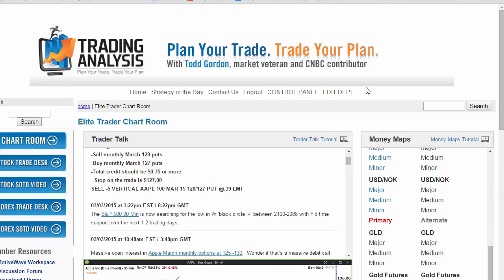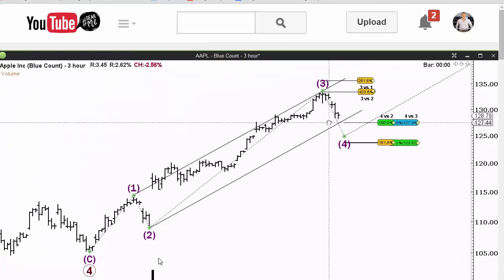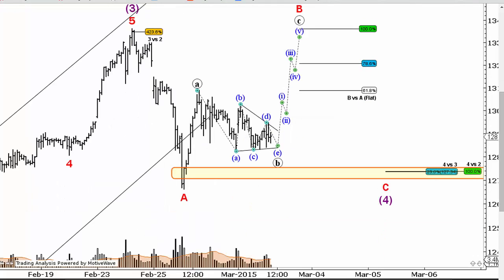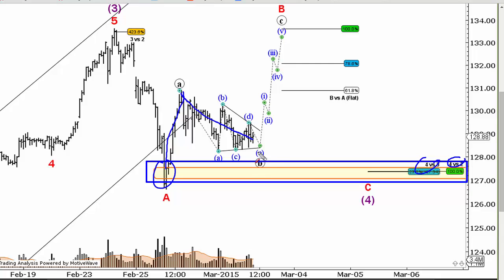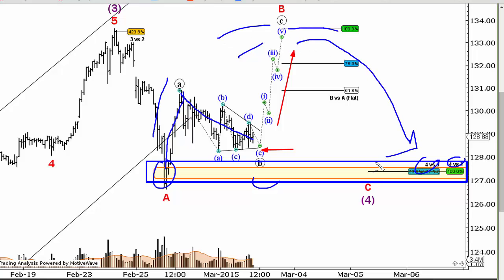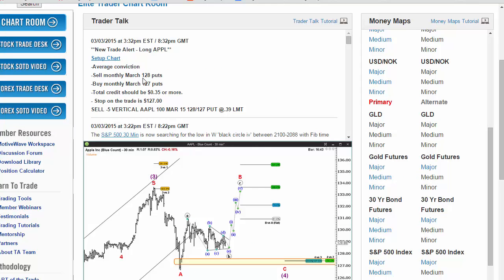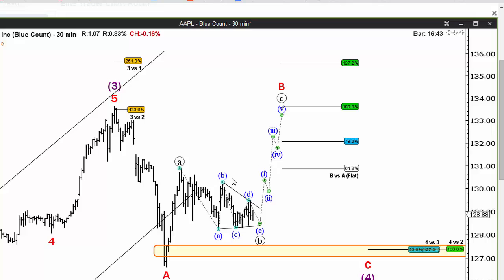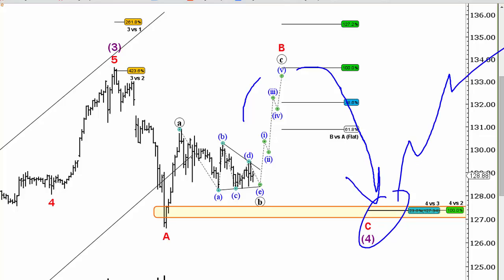New Apple Long With The Voodoo That We Do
We moved into Apple following last week's free video on pending Apple support.  Here's how, why, and where we did the trade via options and the voodoo that we do - Elliott Wave.